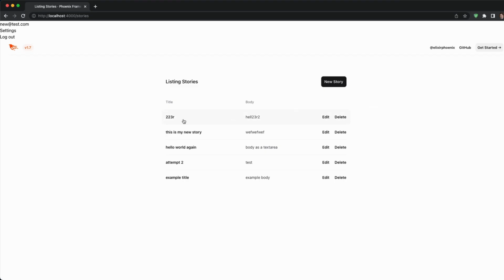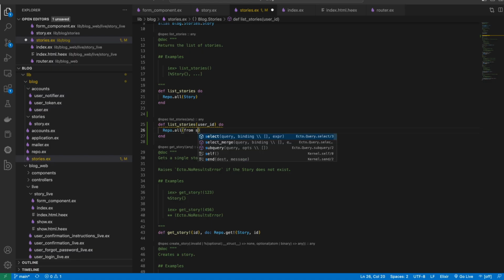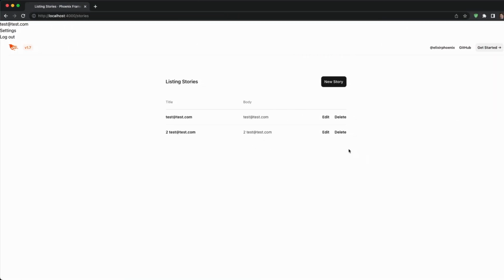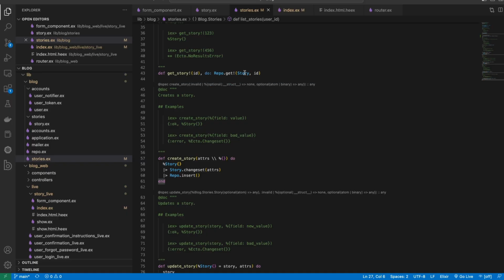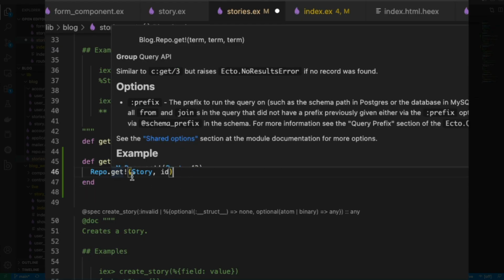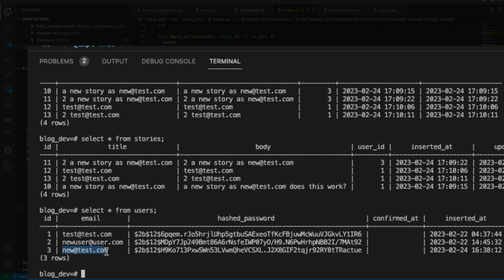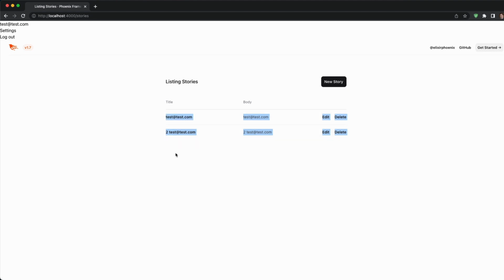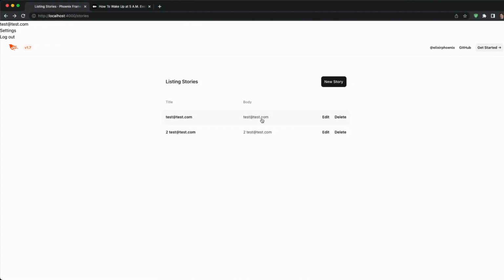Medium.com Clone Phoenix LiveView Part 8: Enforcing Authorization